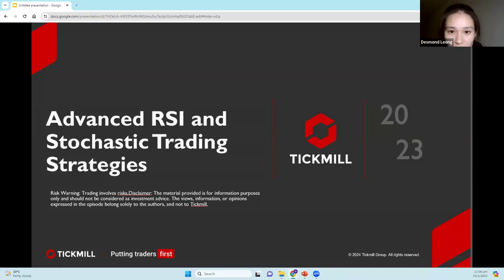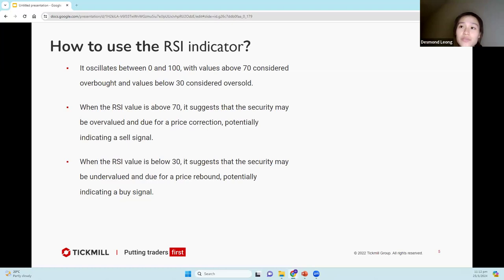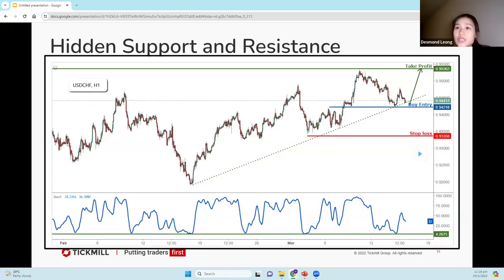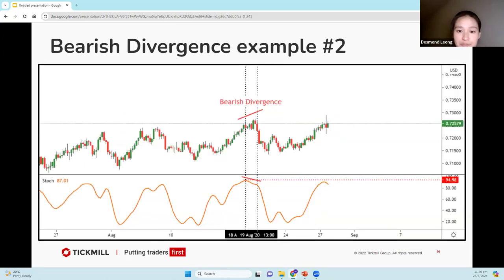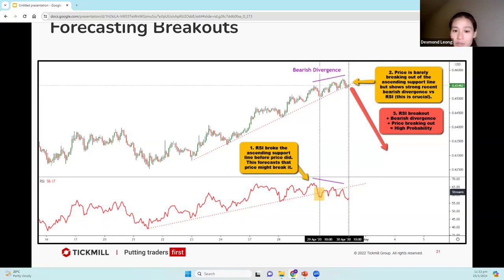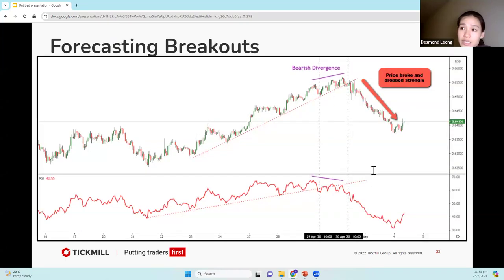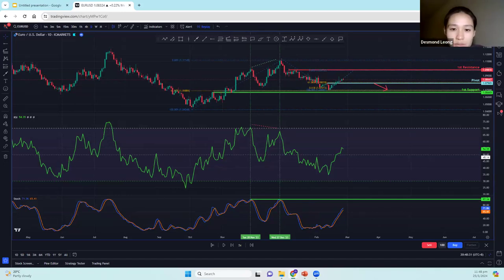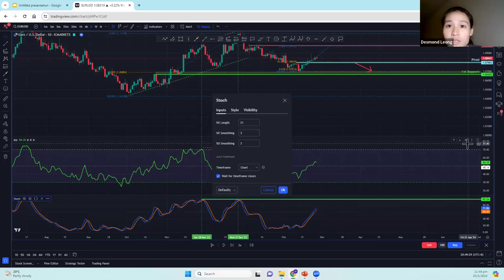The Ultimate Forex Trading Masterclass | ICT Trading Strategy (2/2)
Risk Warning: 73% of retail investor accounts lose money when trading CFDs with this provider. You should consider whether you can afford to take the high risk of losing your money.